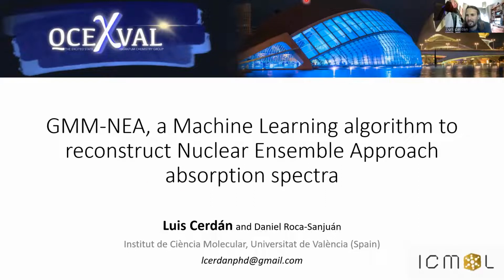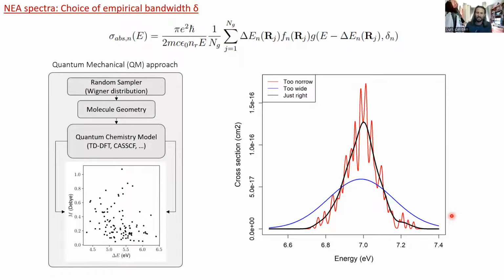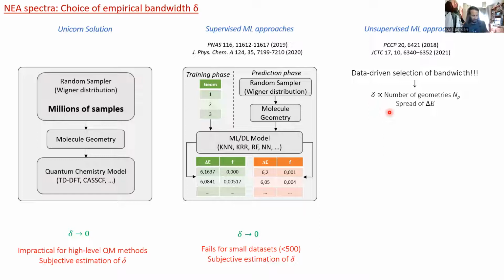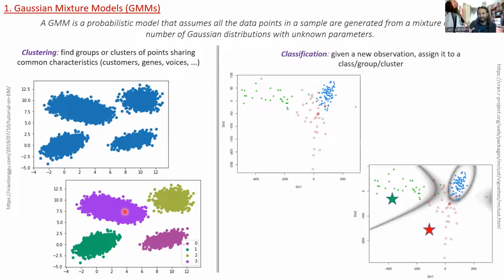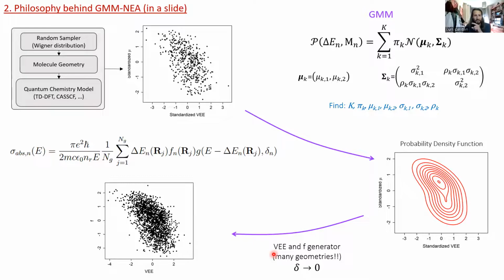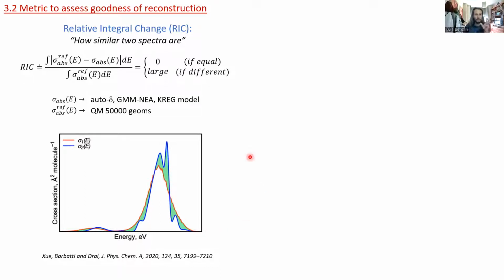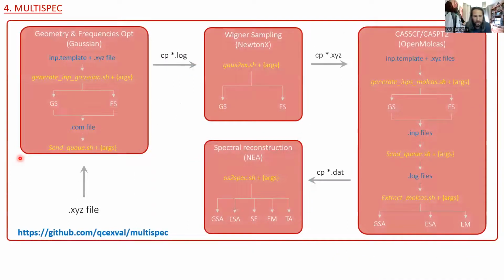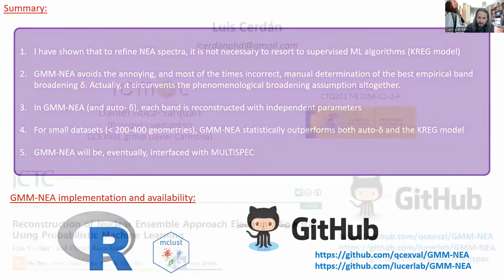GMM-NEA, a Machine Learning algorithm to reconstruct Nuclear EnsembleApproach absorption spectra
GMM-NEA, a Machine Learning algorithm to reconstruct Nuclear Ensemble Approach absorption spectra

L. Cerdán, and D. Roca-Sanjuán

The theoretical prediction of molecular electronic spectra by means of quantum mechanical
(QM) computations is fundamental to gain a deep insight into many photophysical and photochemical processes. A computational strategy that is attracting significant attention is the socalled Nuclear Ensemble Approach (NEA), that relies on generating a representative ensemble
of nuclear geometries around the equilibrium structure and computing the vertical excitation
energies (ΔE) and oscillator strengths (f), and phenomenologically broadening each transition
with a line-shape with empirical full-width δ [1]. Frequently, the choice of δ is carried out by
visually finding the trade-off between artificial vibronic features (small δ) and over-smoothing
of electronic signatures (large δ). Nevertheless, this approach is not satisfactory, as it relies on a
subjective perception and may lead to spectral inaccuracies, overall when the number of sampled configurations is limited due to an excessive computational burden (high-level QM methods such as CASPT2, complex systems, solvent effects, …). We have recently developed a new
approach to reconstruct NEA spectra, dubbed GMM-NEA, based on the use of Gaussian Mixture Models (GMMs), a probabilistic Machine Learning algorithm, that circumvents the phenomenological broadening assumption and, in turn, the use of δ altogether [2]. In this communication I will revisit the fundaments and philosophy behind NEA and our new methodology, I
will highlight some relevant peculiarities, aspects and results of GMM-NEA, and will show how
it performs against other approaches such as KDE [3] or the KREG model [4], especially for
small datasets (Figure 1). Time permitting, I will show how GMM-NEA can be used in combination with MULTISPEC, our group open-source software for the calculation of electronic spectra with multiconfigurational quantum chemistry [5].

References
[1] M. Barbatti, A. J. A. Aquino, and H. Lischka, Phys. Chem. Chem. Phys. 2010, 12, 4959
[2] L. Cerdán and D. Roca-Sanjuán, J. Chem. Theory Comput. 2022, DOI:10.1021/acs.jctc.2c00004.
[3] S. Srsen and P. Slavícek, J. Chem. Theory Comput. 2021, 17, 6395
[4] B.-X. Xue, M. Barbatti, and P. O. Dral, J. Phys. Chem. A 2020, 124, 7199